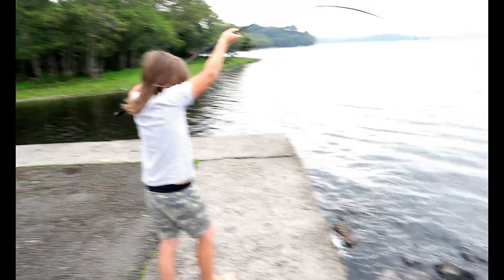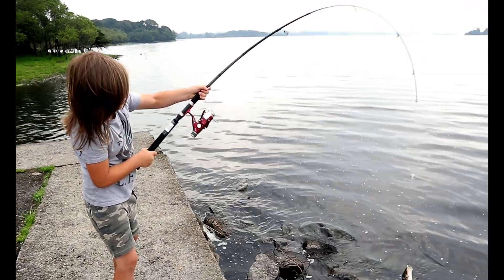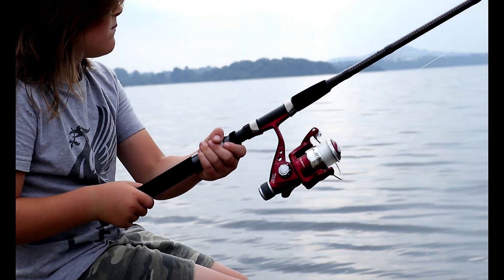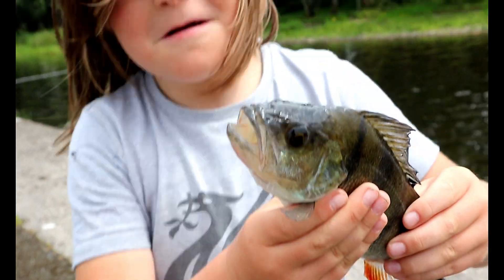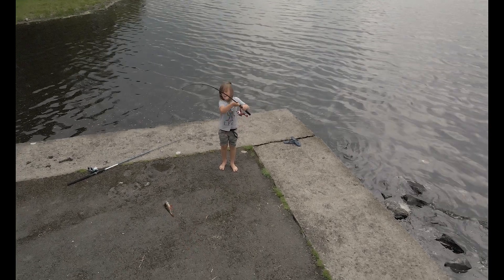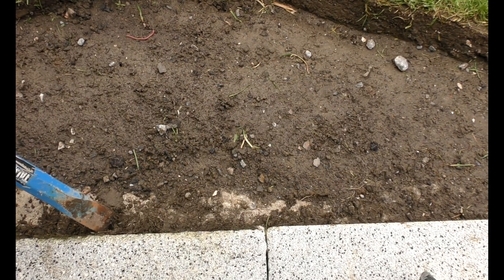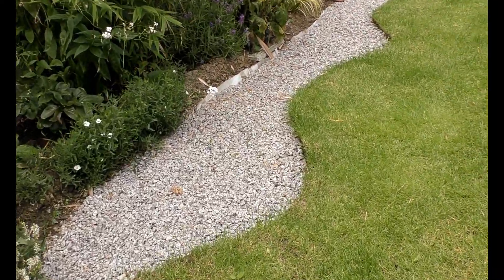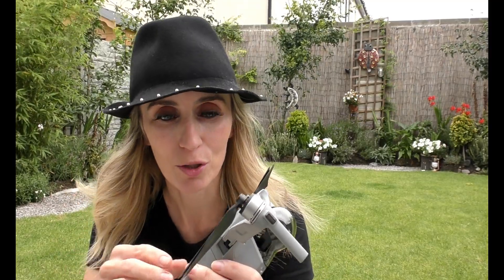DJI Mavic Air 2 distance test (5km)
My camera:

DJI MavicAir2

Many thanks
Kind regards

Drone Girl (Chrissie)